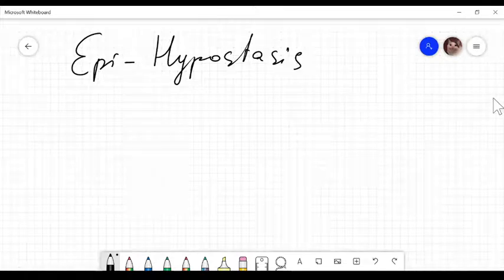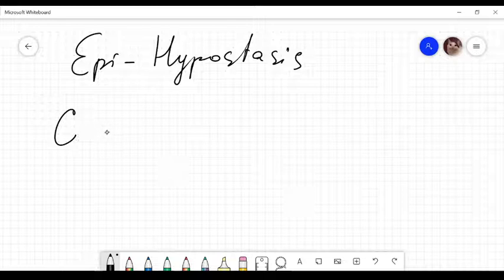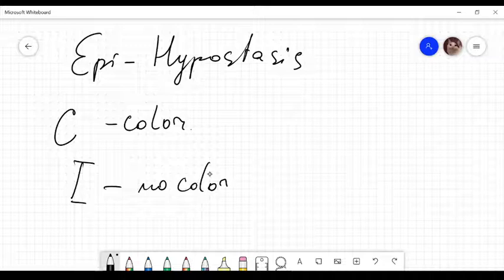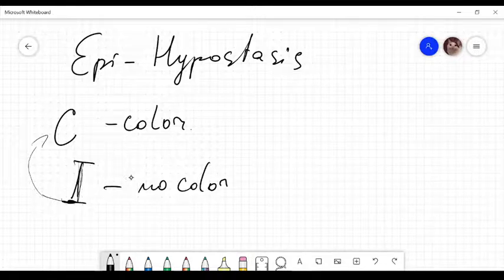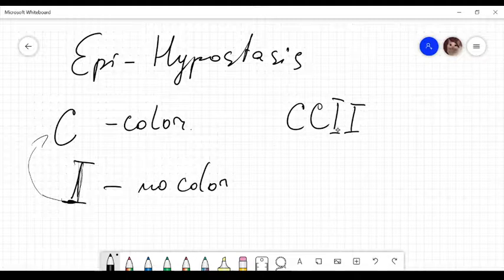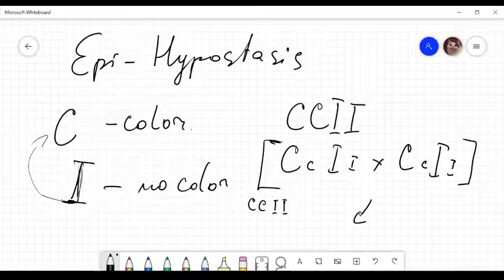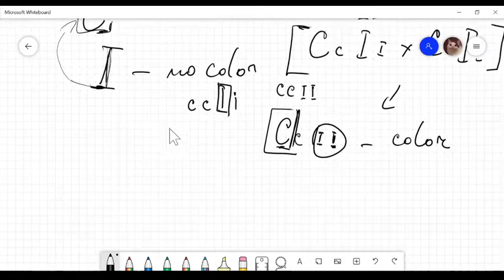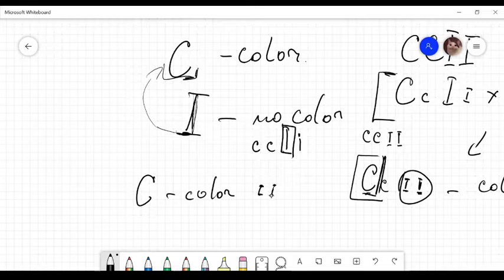Topic #11 Epistasis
Epistasis and hypostasis are the types of non-allelic genes interaction, when one of the non-allelic gene prevent an expression of another non-allelic gene. Vary interesting interaction, as for me)